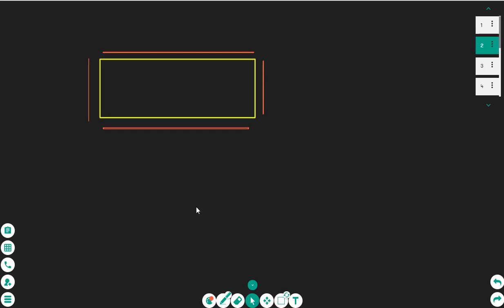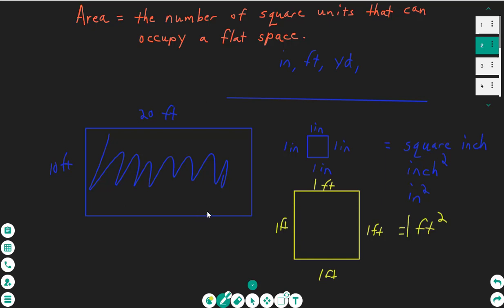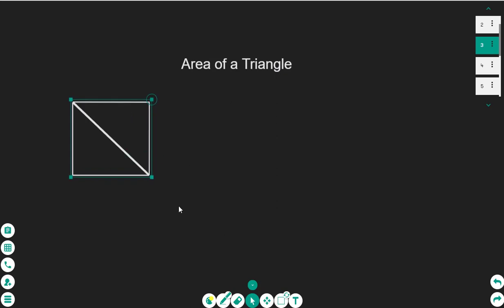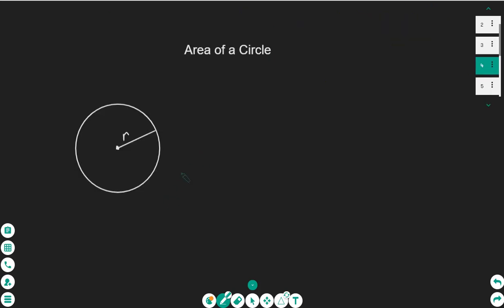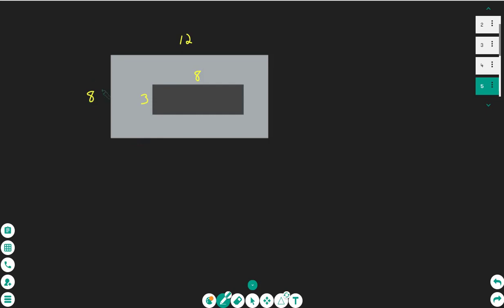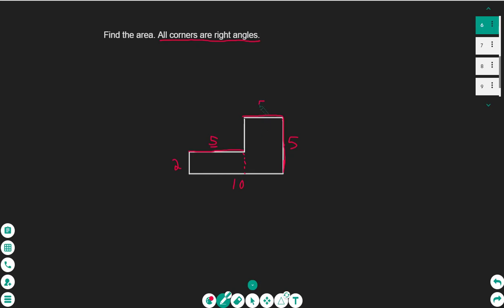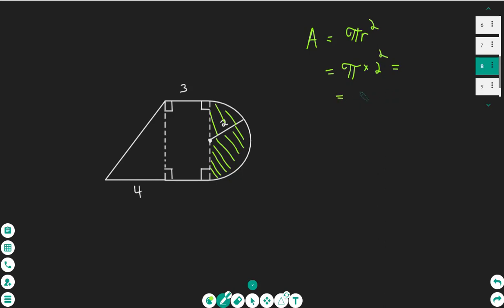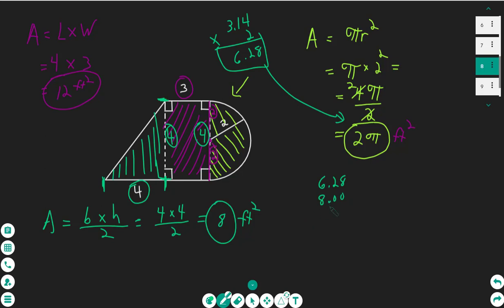Saxon Algebra 1 - 3rd edition - Lesson 8: Area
Area: Saxon Algebra 1 Lessons Teaching Companion. Learn Algebra using the Saxon Mathematics Algebra 1 third addition textbook. In this lessen we learn about area with explanations and examples.